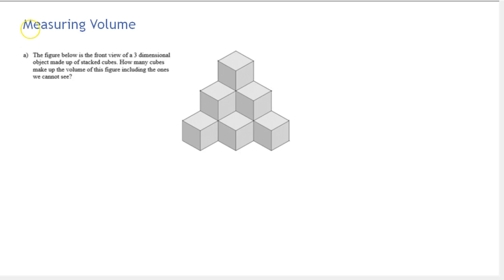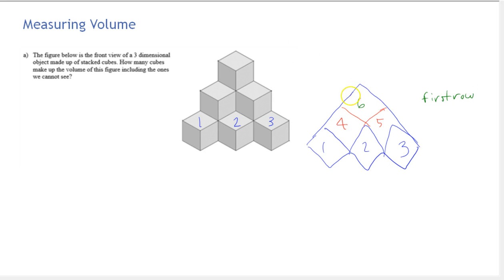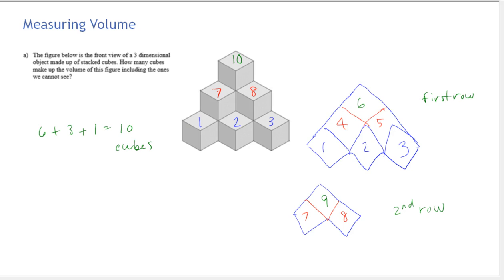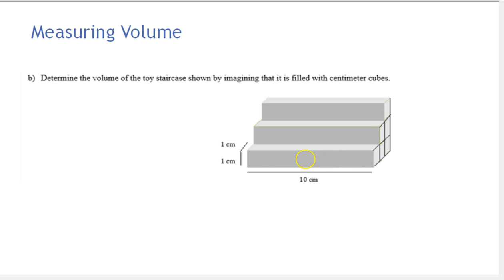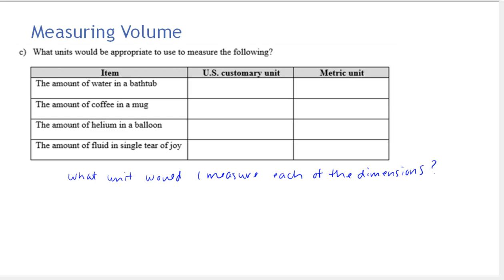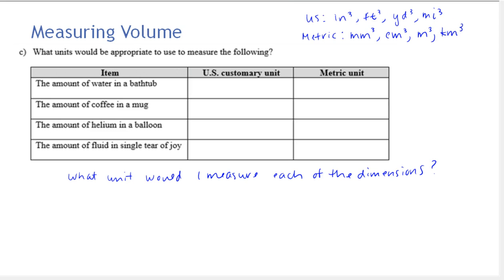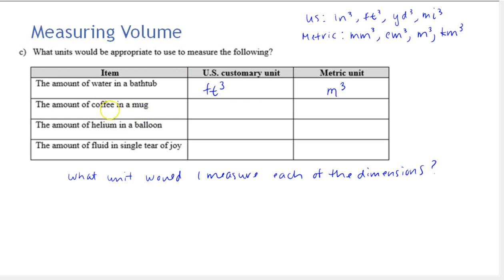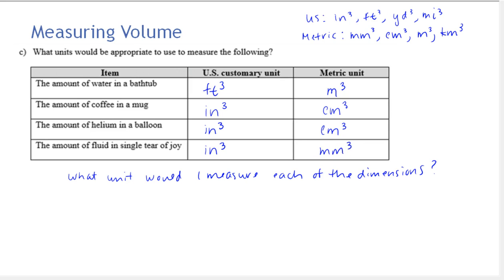ACR Unit 12 Problem 7